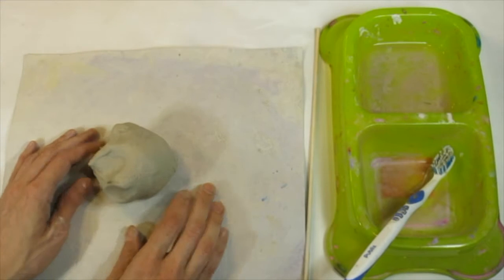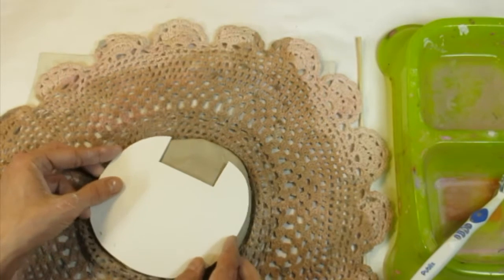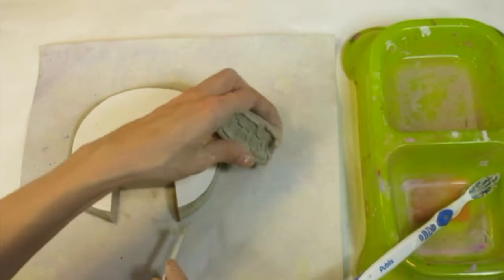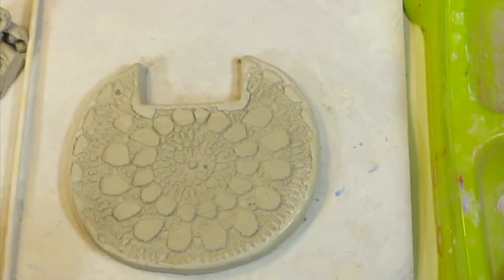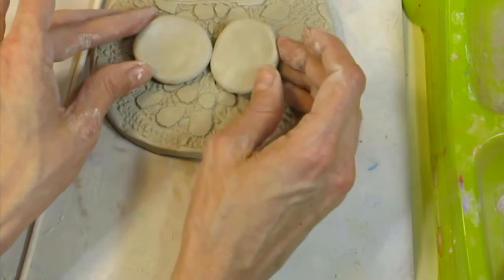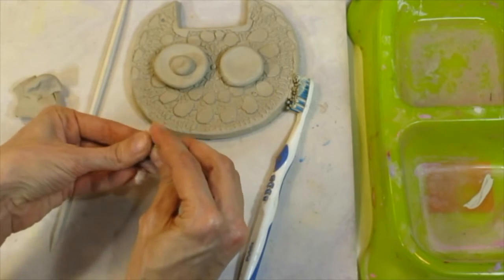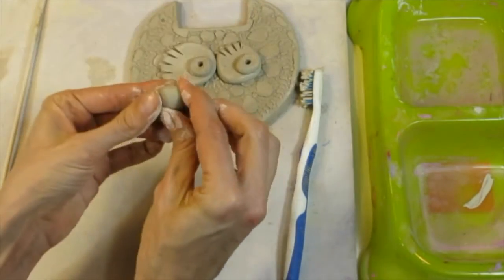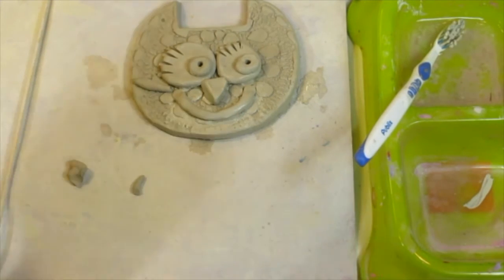Kindergarten Clay Cats!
This video was created for my kindergarten students to learn how to create clay slab cats. Our school-wide clay theme is Pet Shop! Some of my students will be creating reptiles, fish, birds and, you guessed it, cats and dogs. Feel free to use this video in your art teacherin' world.